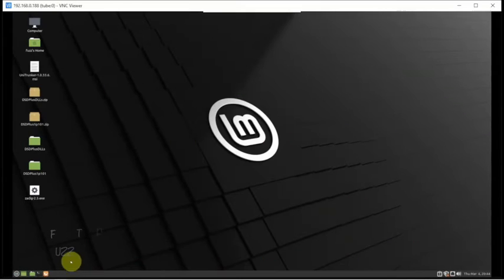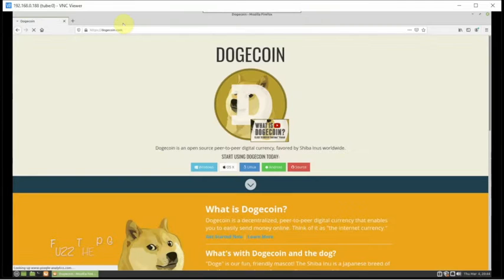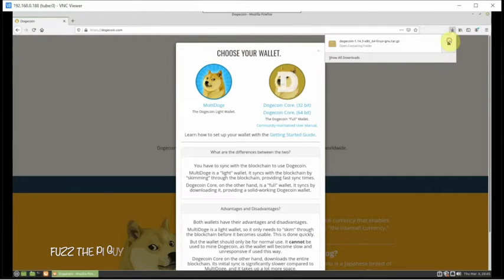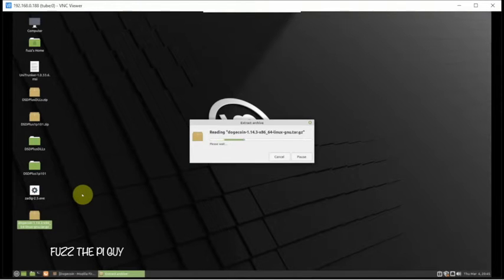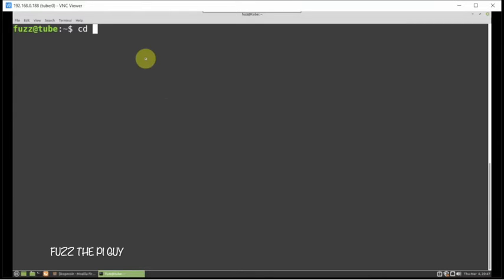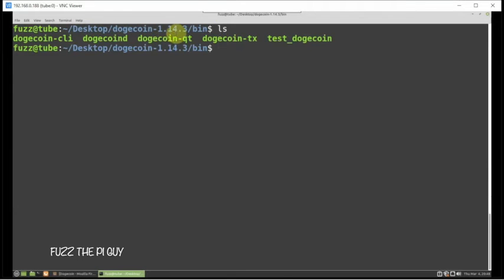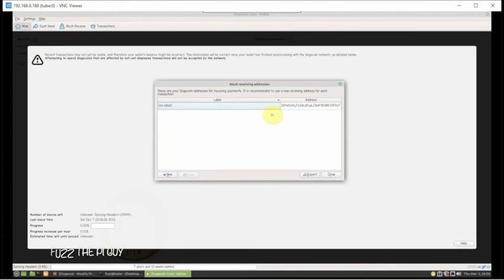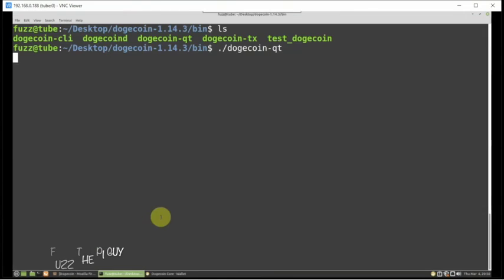Dogecoin Core Wallet Install On Linux Mint Operating System